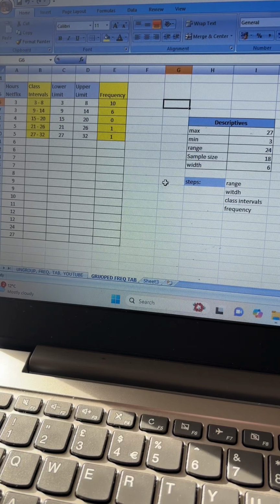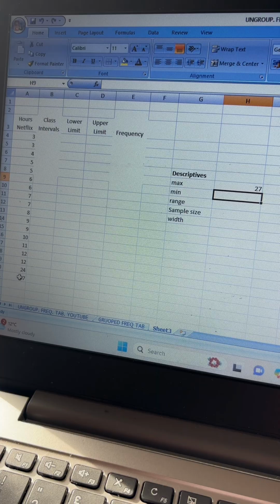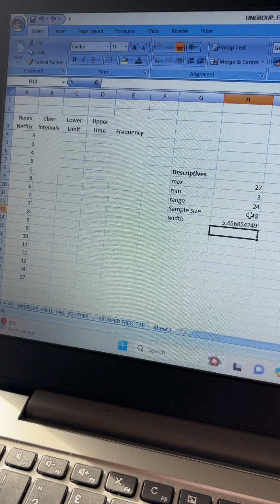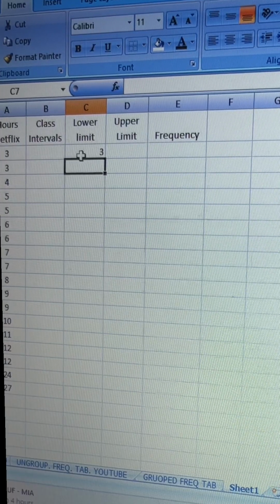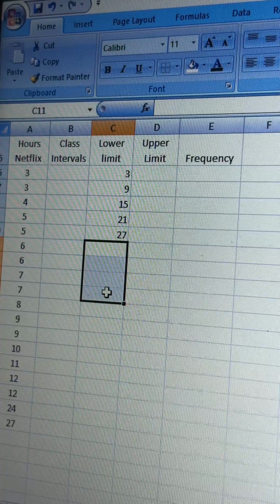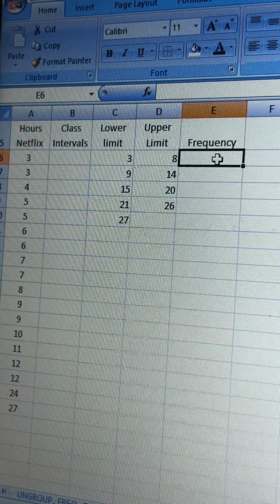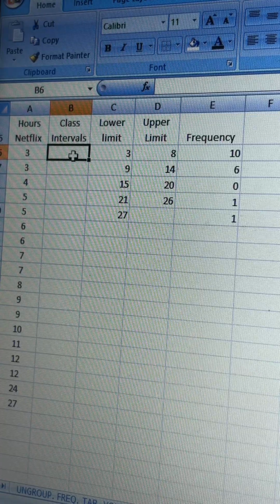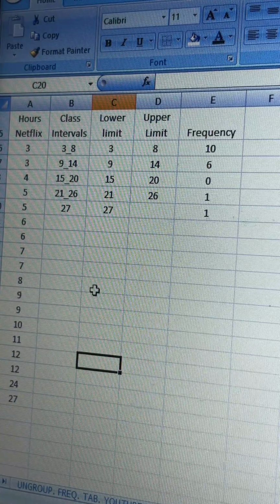Grouped Frequency Table in Excel - STEP BY STEP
Learning data analysis from scratch- for all autodidacts out there, let’s grow together!